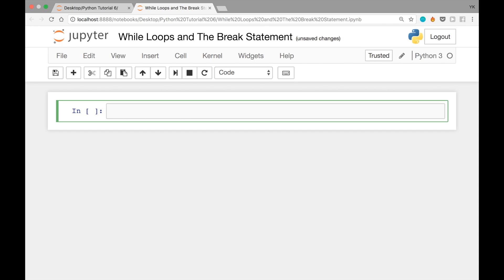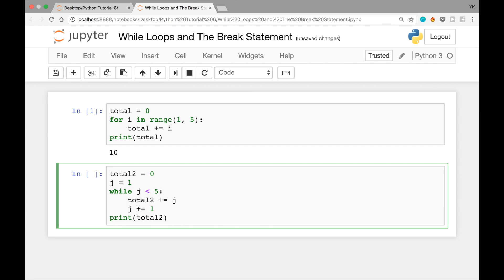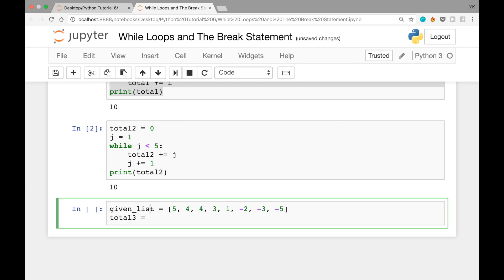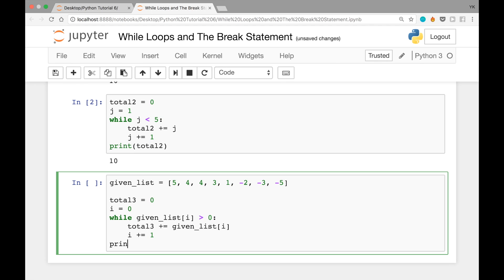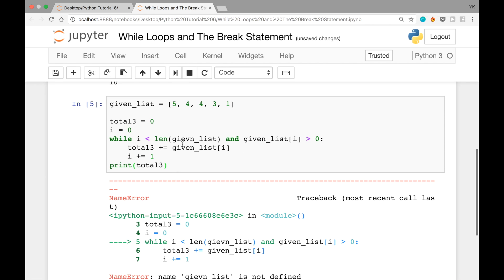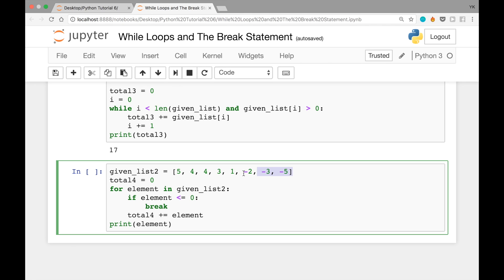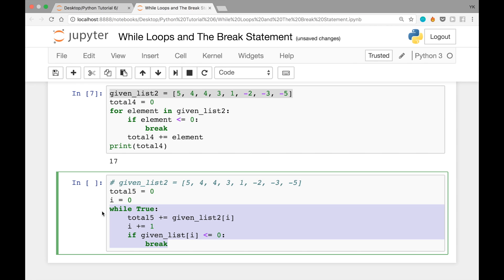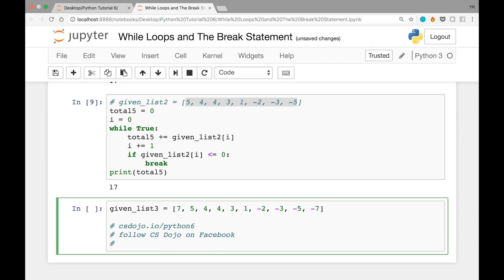While Loops and The Break Statement in Python (Python Tutorial #6)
How to use while loops and the break statement in Python.